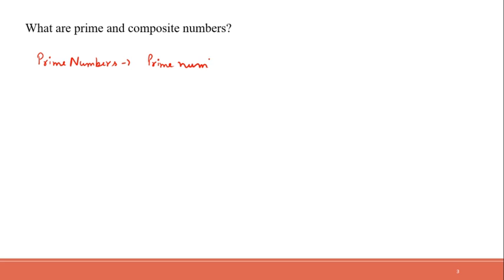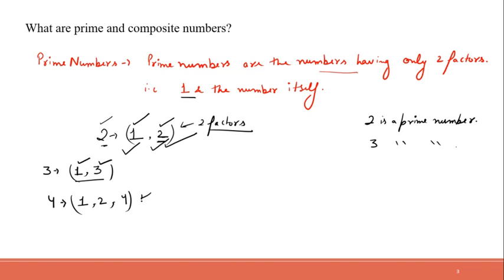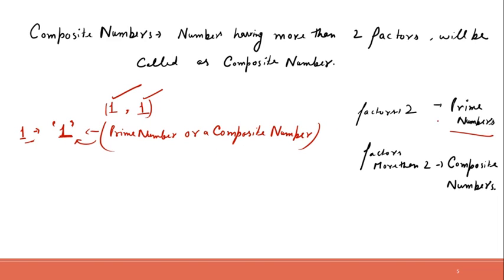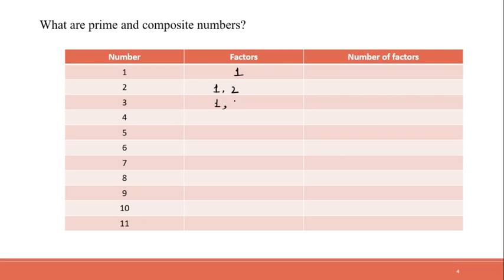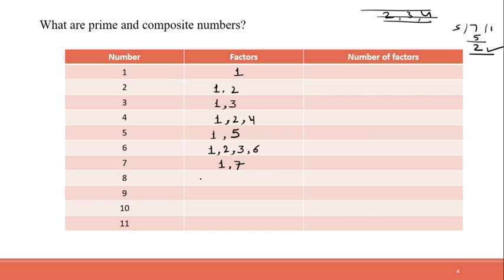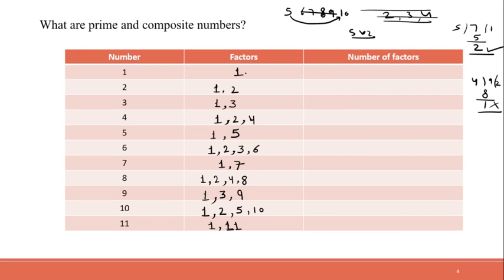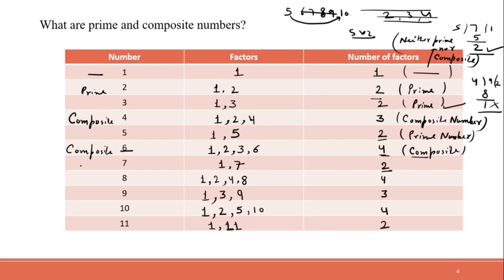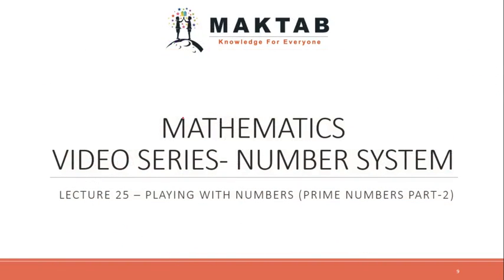Mathematics | Lecture 24 | Number Systems | Playing with numbers (Prime numbers)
In this lecture we will learn aboubt Prime and Composite numbers.